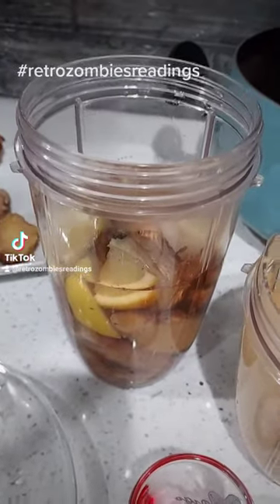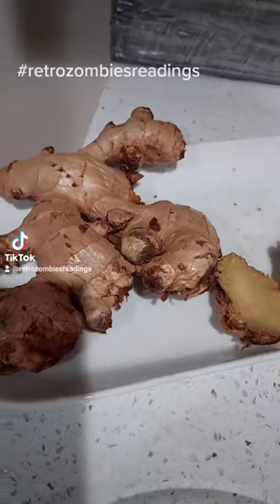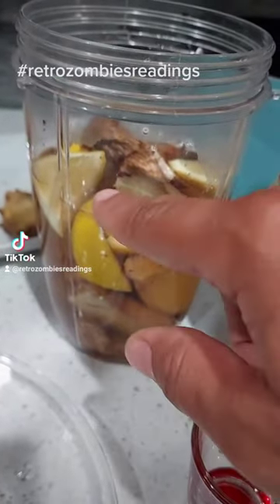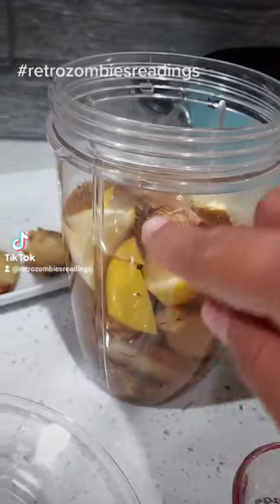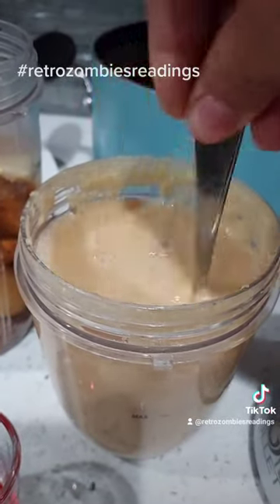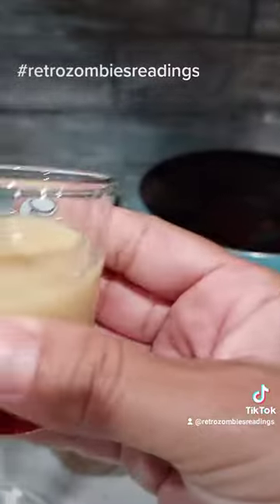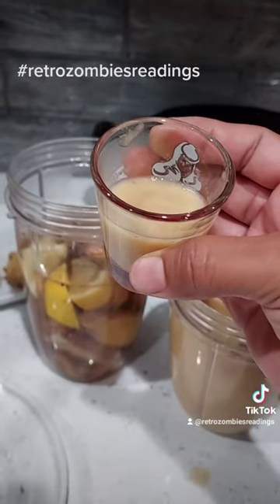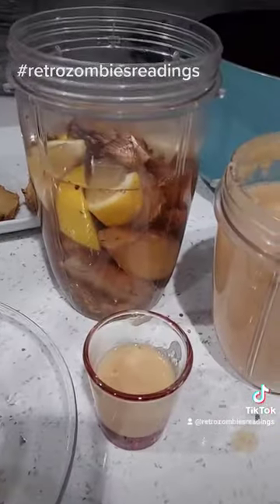Ginger Shots - Unique Recipe with skins and peels on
Ginger Root & Lemon Shots-Easy recipe with skins and peels. Boost Immune System, removes bacteria from lungs and throat. Google search benefits of ginger root, lemon peel and lemon. You can blend ginger raw in cold water for raw vegan recipe. Add a teaspoon to daily tea, shakes, juices, smoothies, sushi, seafood, other recipes and drinks like infused water. Enjoy!